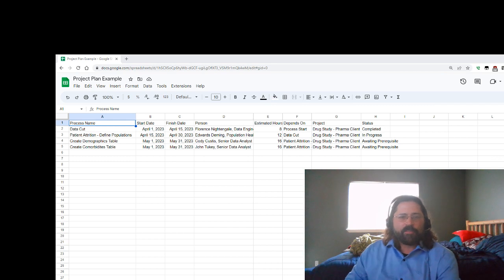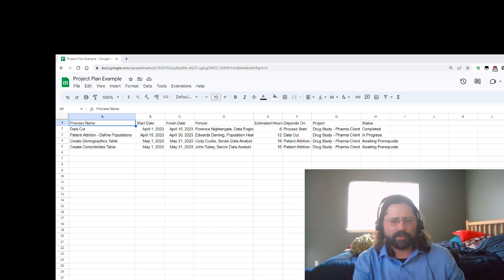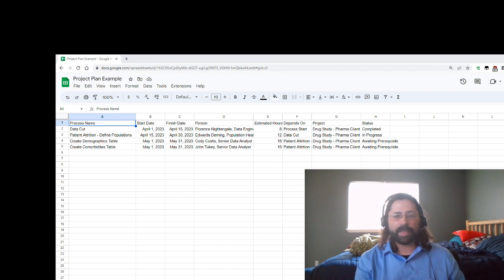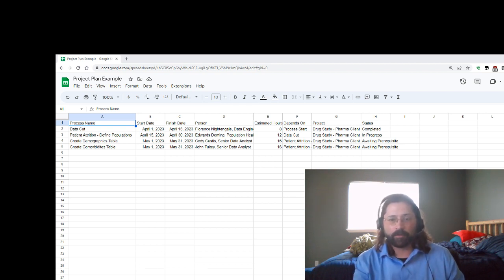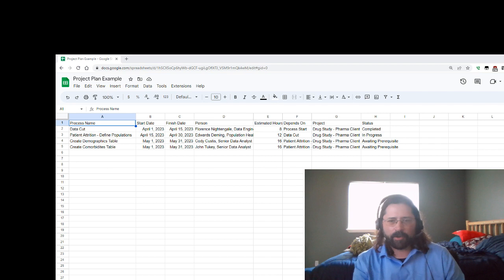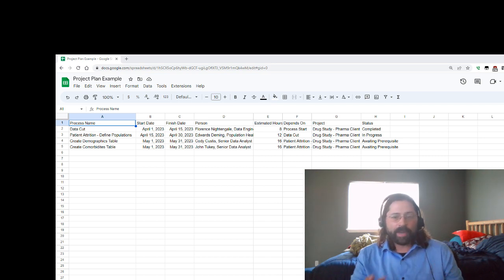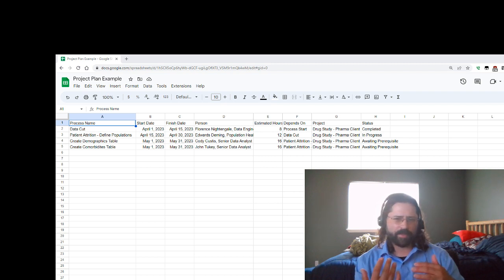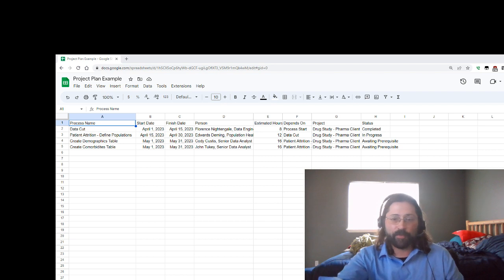Data Science Team Training - Project Plan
Video for Data Science Team Training. Discusses the basics of documenting a project plan.